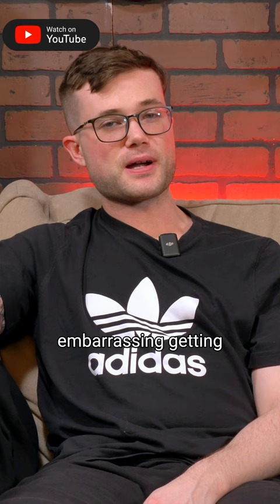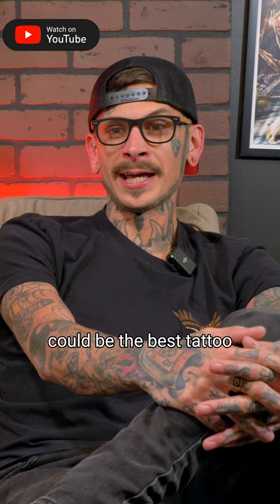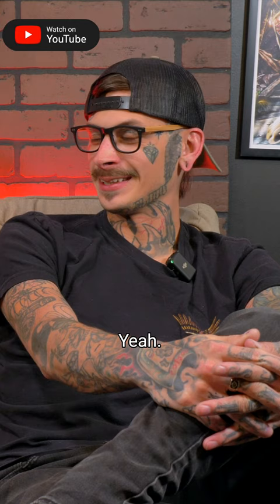Why A Quality Tattoo Machine Matters